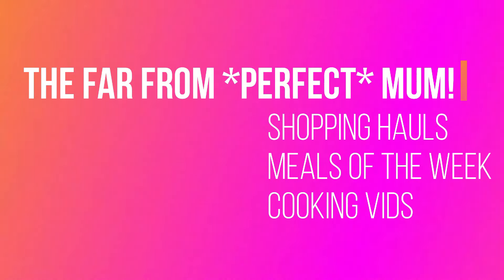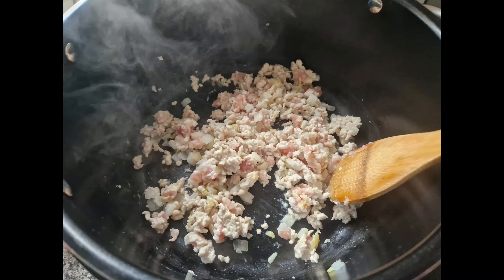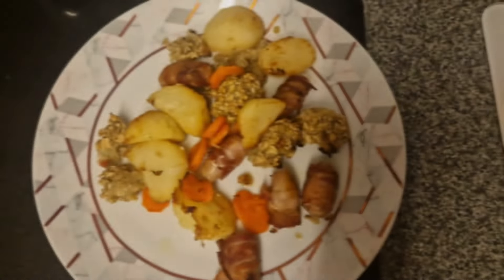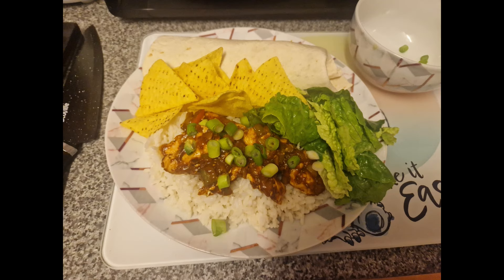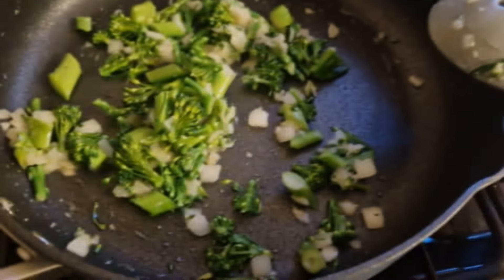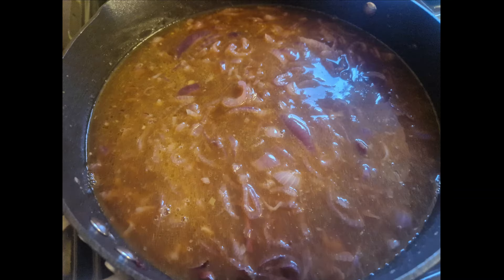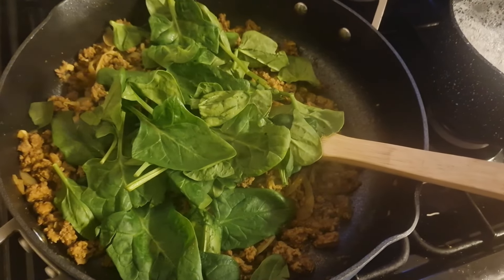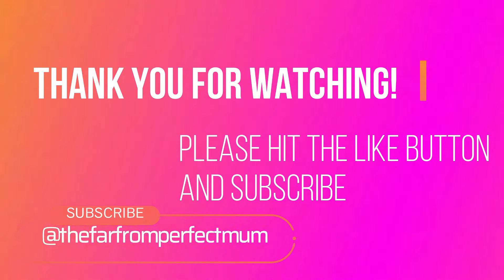Meals of the week! | Midweek meals for my family | What we eat in a week #69 | Regular, real meals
Here is our Midweek meals of the week, I show you my menu plan and what I buy each week in my shopping hauls so thought why not show you our dinners too! Hope you enjoyed :-)

Amazon wishlist if you are interested ✨️: